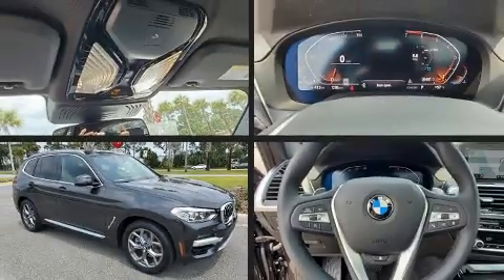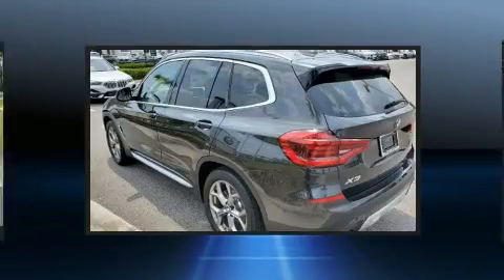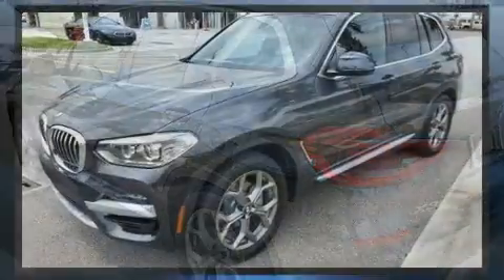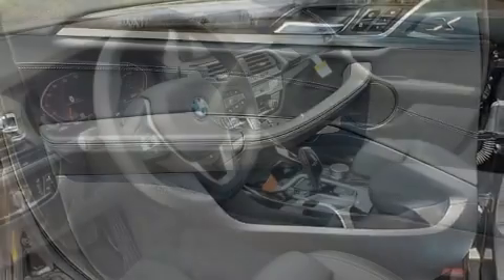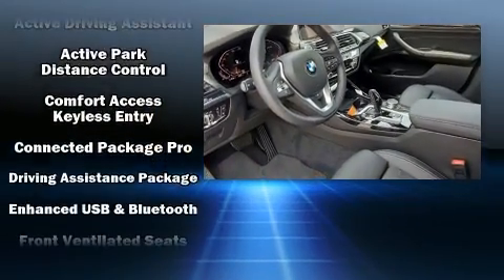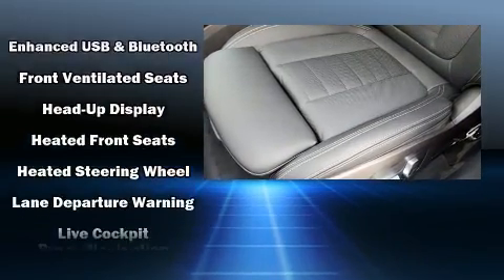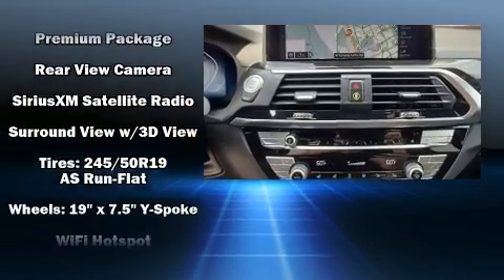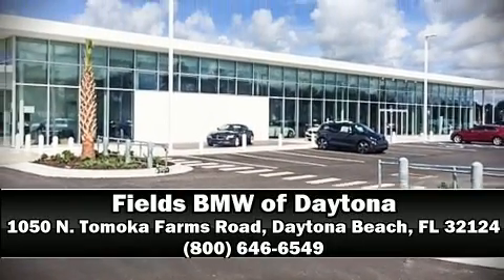2020 BMW X3 sDrive30i in Daytona Beach, FL 32124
1050 N. Tomoka Farms Rd.

Treat yourself to a test drive in the 2020 BMW X3. Smooth gearshifts are achieved thanks to the 2 liter 4 cylinder engine, and for added security, dynamic Stability Control supplements the drivetrain. The engine breathes better thanks to a turbocharger, improving both performance and economy. BMW prioritized handling and performance with features such as: 1-touch window functionality, a built-in garage door transmitter, heated steering wheel, power moon roof, a power liftgate, lane departure warning, and voice activated navigation. The unique heads-up display projects vehicle information onto the windshield, including speed, gear selection and engine speed. Drivers benefit by not having to take their eyes off the road. BMW also prioritized safety and security with features such as: dual front impact airbags with occupant sensing airbag, front side impact airbags, traction control, brake assist, anti-whiplash front head restraints, a security system, an emergency communication system, and 4 wheel disc brakes with ABS. You'll never lose visibility with rain sensing wipers, which activate automatically when the drops start to fall. Our sales reps are knowledgeable and professional. We'd be happy to answer any questions that you may have. Stop by our dealership or give us a call for more information.